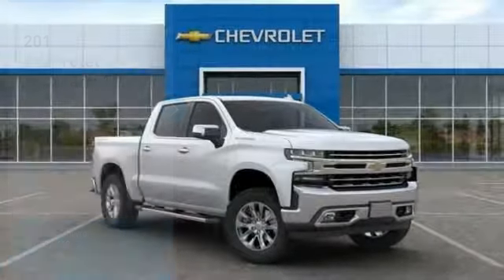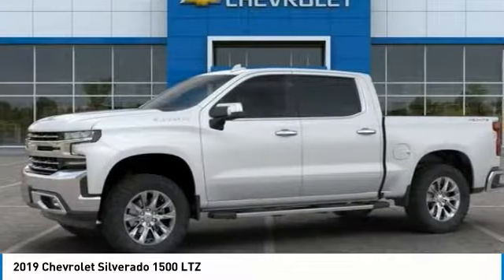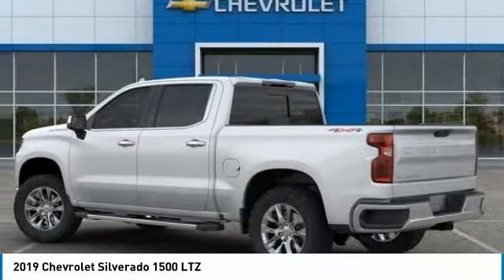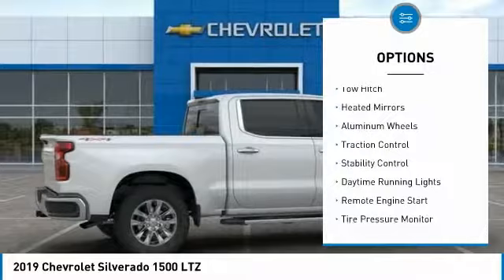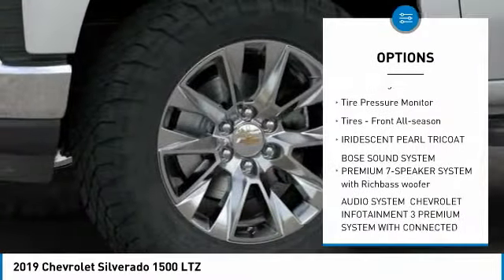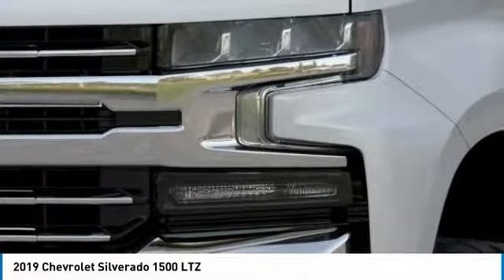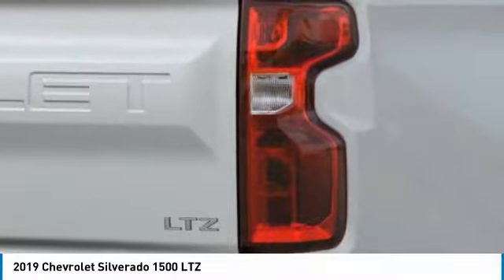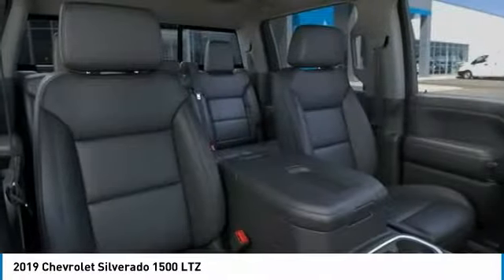2019 Chevrolet Silverado 1500 2019 Chevrolet Silverado 1500 LTZ FOR SALE in Post Falls, ID JJ8960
2019 Chevrolet Silverado 1500 LTZ

Knudtsen Chevrolet
1900 E Polston Ave

This really is a great vehicle for your active lifestyle  4 Wheel Drive, never get stuck again... All smiles! New In Stock.. SAVE AT THE PUMP!!! 22 MPG Hwy   Optional equipment includes: LTZ Premium Package, (0 P) Iridescent Pearl Tricoat, Chevytec Spray-On Black Bedliner, Tires: 275/60R20SL AT BW, Molded Black Splash Guards (LPO)... Disclaimer: Our internet prices are after all applicable rebates. Subject to lenders credit approval. Rebates may or may not applied towards leases.0  apr is in lieu of rebates! on selected models. Terms and condition may apply call or see dealer for details. All prices are plus sales tax,   197.40 dealer doc fee, and   14.00 title.      On approval of credit.      . see dealer for details. Chevrolet trade assist in allowance must trade in a 2005 or newer car or truck. Must show proof of ownership.Conquest you must own a 2005 or newer non gm product to qualify. gm loyalty must own a 2005 or newer gm product to qualify. some of these vehicles are former service loaners.on selected modles you must finance thru gmf, subject to creit approval. expires 7/31/2019